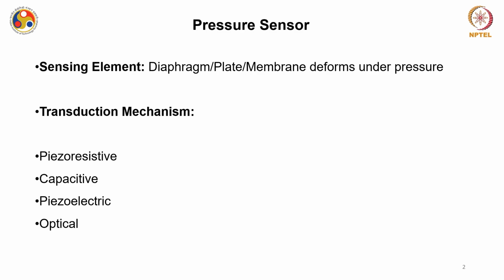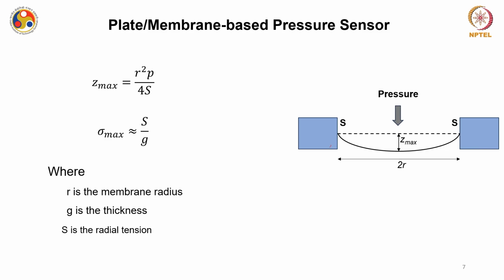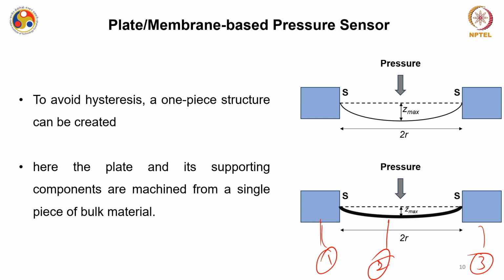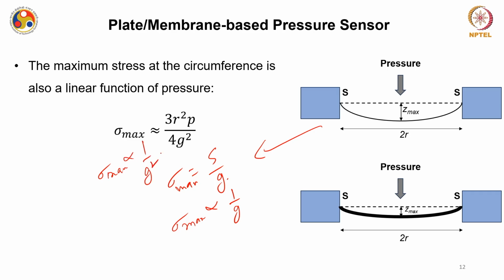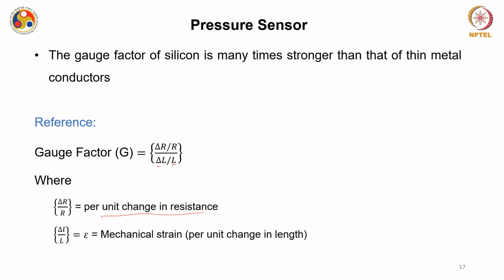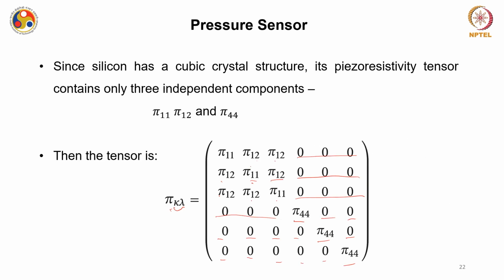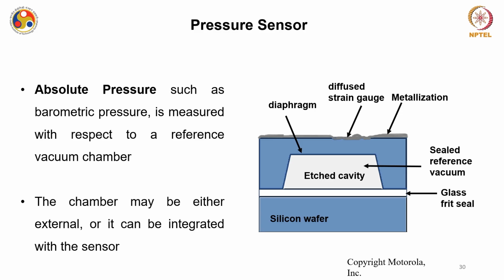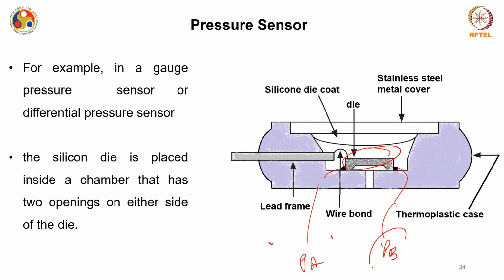Lec 39: Pressure Sensors - II